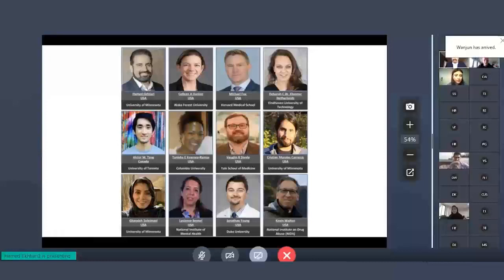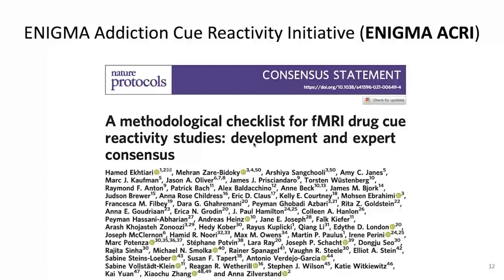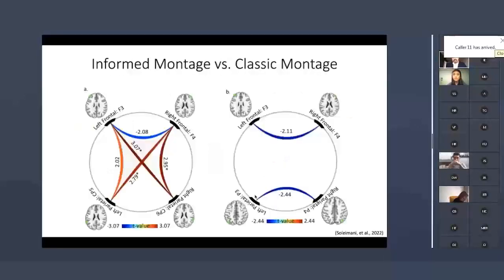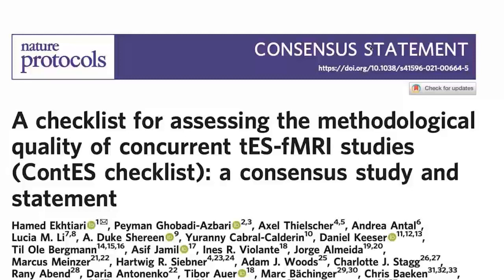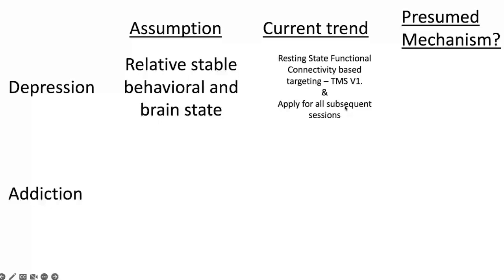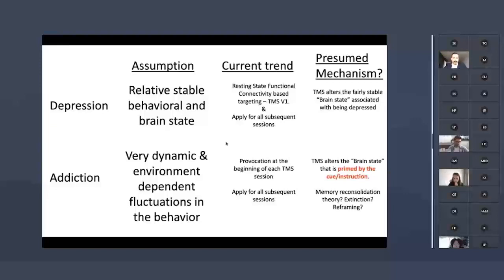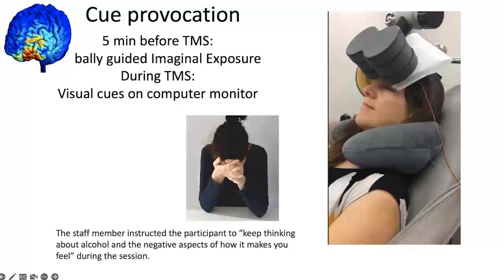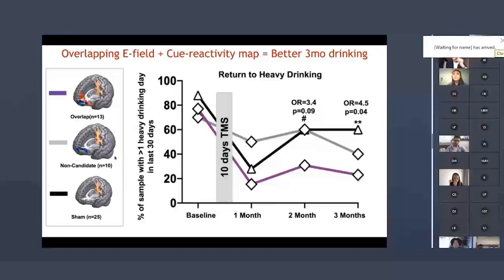Hamed Ekhtiari, Colleen Hanlon - Opening talks: optimized tES/TMS and provocation-based targeting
International network of tES/TMS for Addiction Medicine (INTAM) 6th webinar: Optimized Non-invasive Brain Stimulation for Addiction Treatment -27 July 2022-Part 1. Opening talk 1: Hamed Ekhtiari (University of Minnesota): Optimization of Non-Invasive Brain Stimulation for Treatment of Drug Addiction. Opening talk 2: Colleen Hanlon (Wake Forest UniversitySchool of Medicine): Provocation-based targeting: A unique need for substance use disorder.